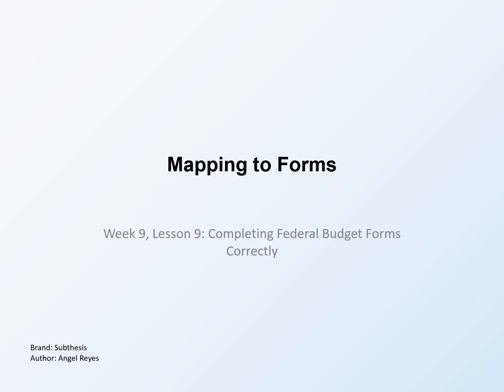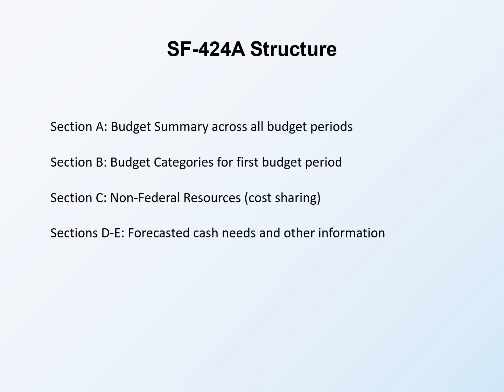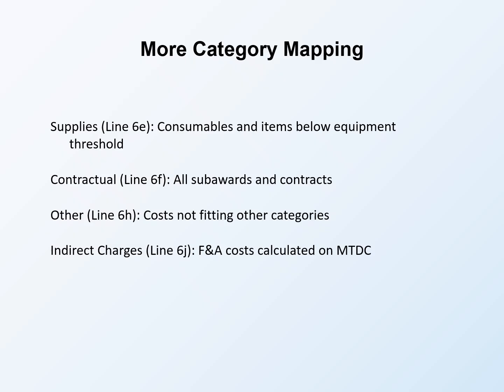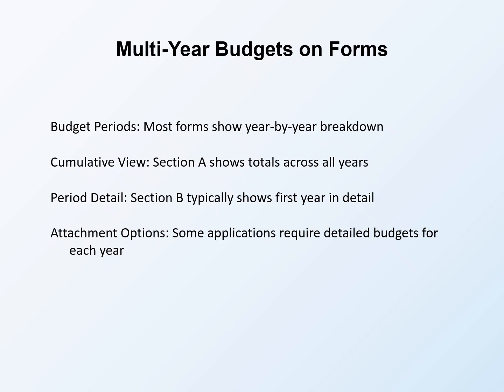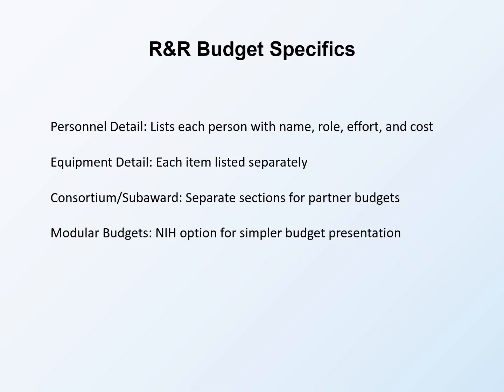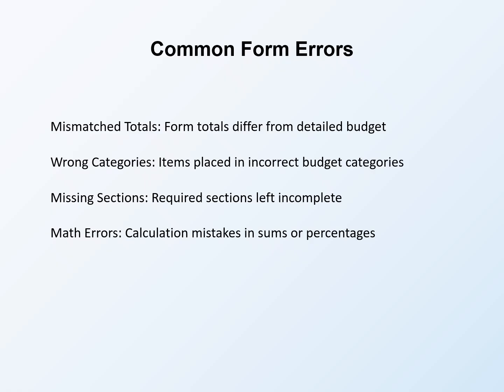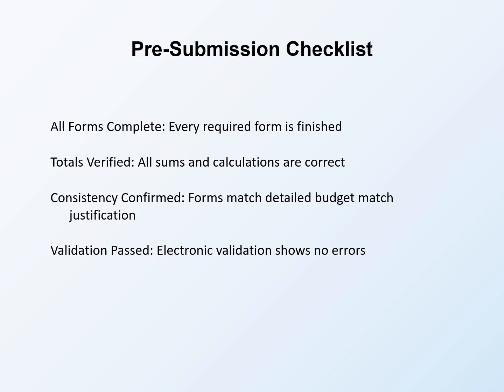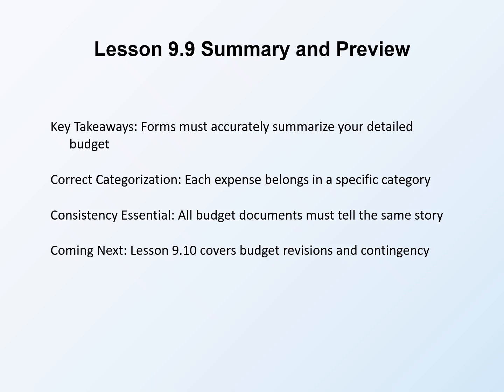Mapping Your Budget to Federal SF 424A Forms | Subthesis (9.9)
Translating an internal spreadsheet into the rigid SF-424A format is where small mapping errors cause big submission failures.

This lesson walks through the SF-424A and related federal budget forms field by field. You will learn the translation patterns that prevent the form errors that cause Grants.gov rejections.